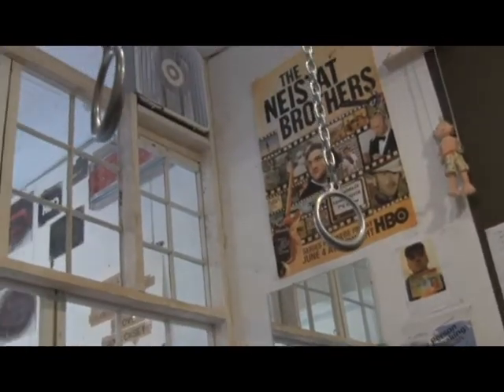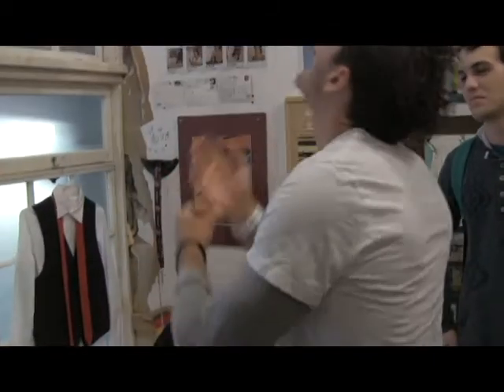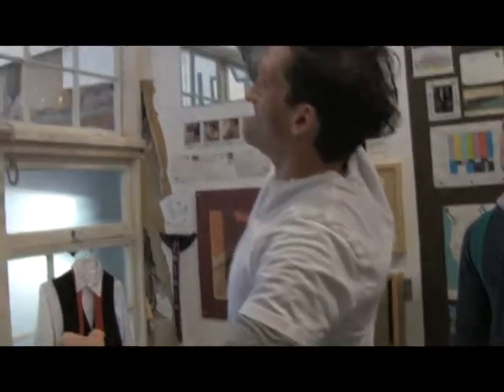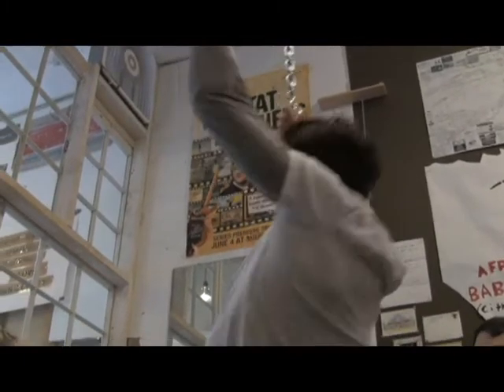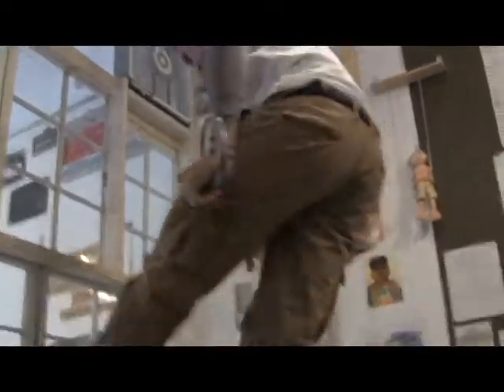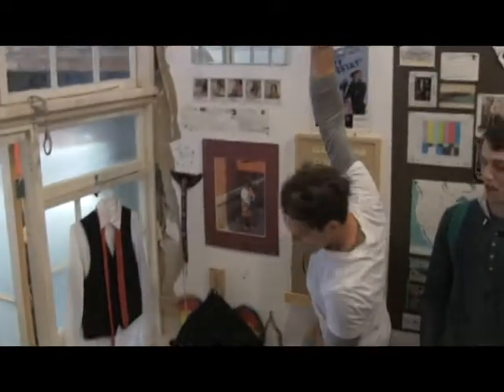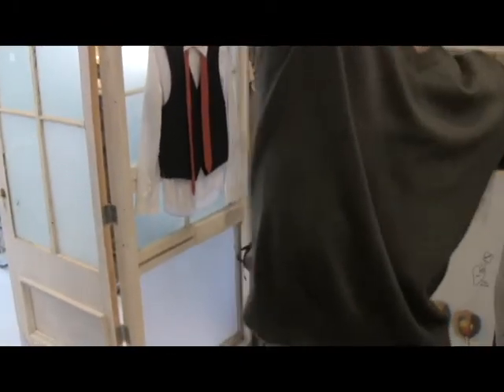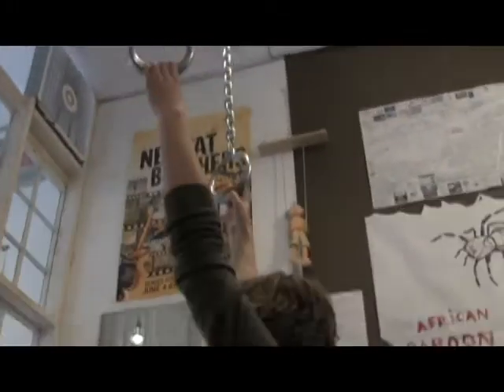Justin owns muscle up.avi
Justin Bent conquers the Casey Neistat Muscle-up challenge.